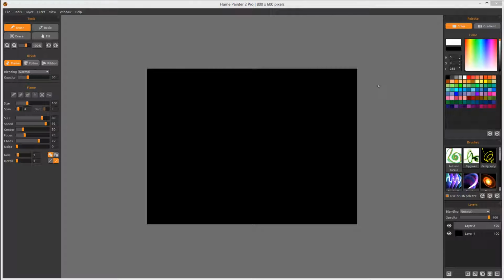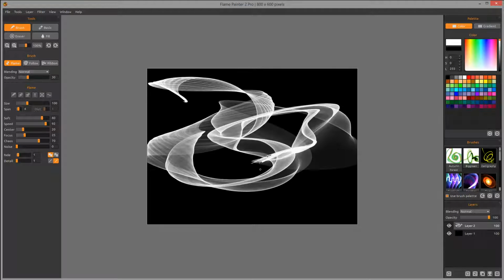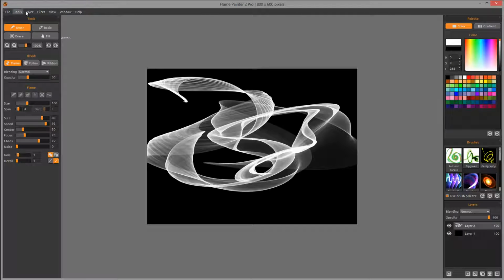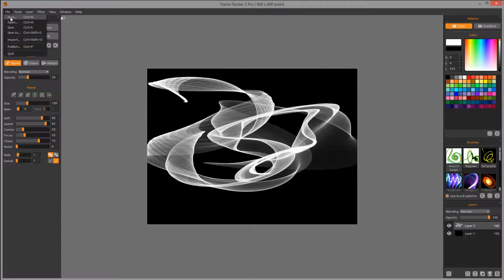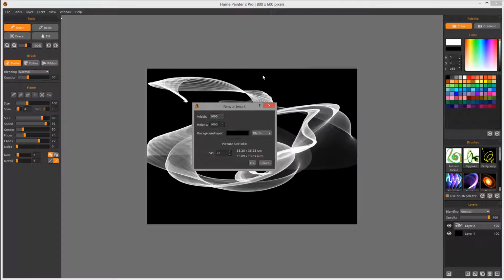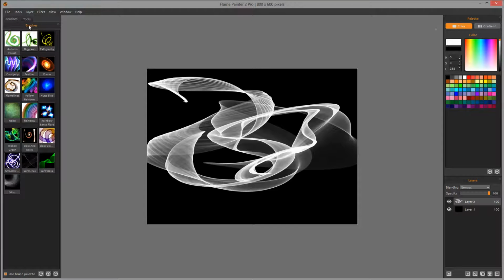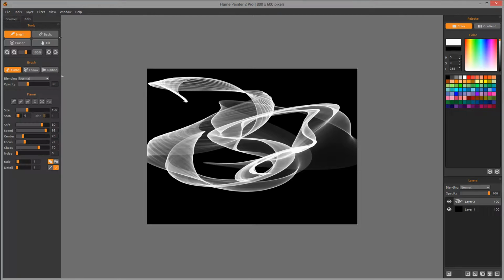Flame painter 2 Pro Interface overview 1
This tutorial part of the series : "Discovering Flame Painter 2 Pro"